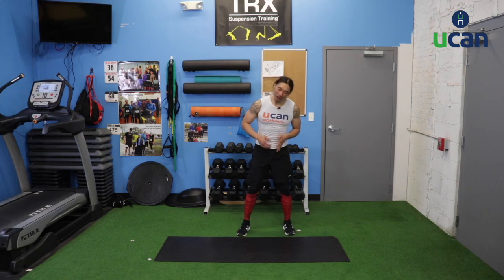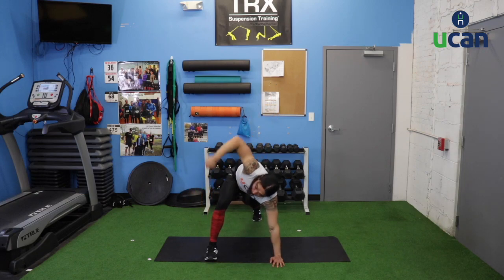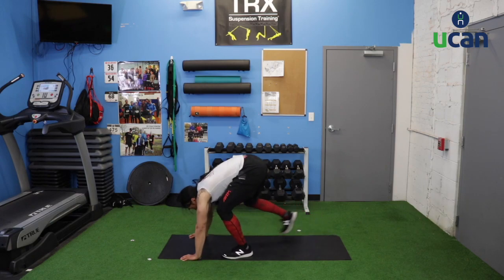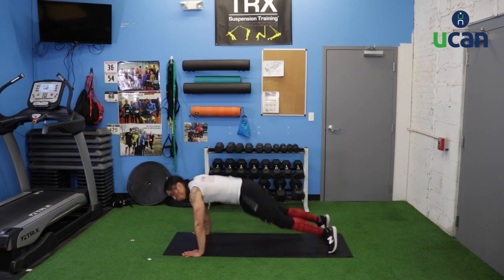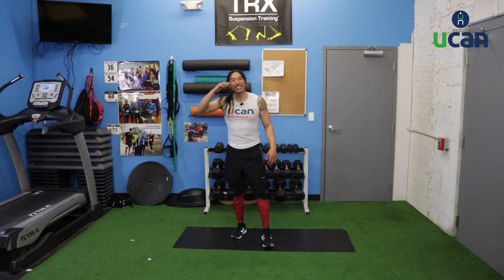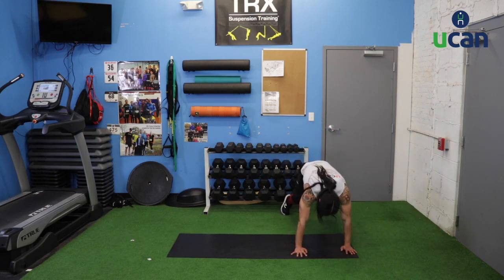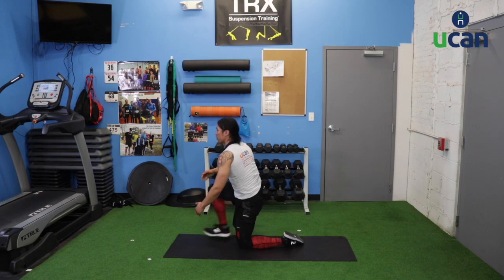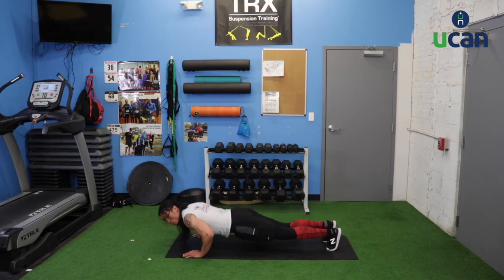POWER Total Body Home Workout with Personal Trainer Chris Kim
Challenge your muscle strength, power, & VO2 max endurance with this 20-minute, total-body home workout. No equipment needed and all fitness levels are welcome!

Join us each Friday night for “Keep Moving with UCAN”, a high-intensity, at-home sweat session with Personal Trainer and American Ninja Warrior Athlete Chris Poirier Kim, hosted by @GenUCAN on Instagram Live.

Learn more about your trainer at cpkfitness.com